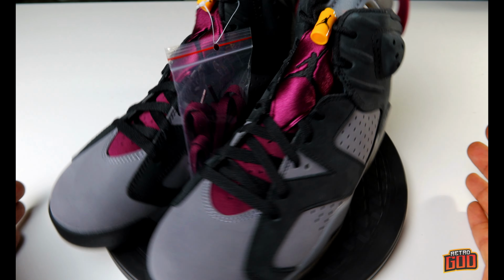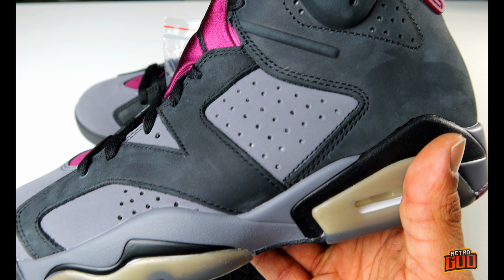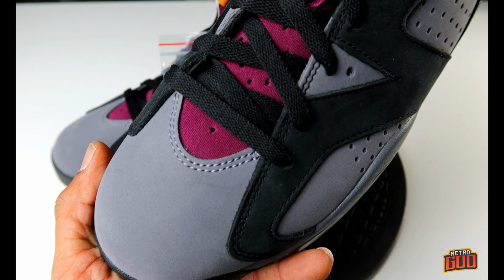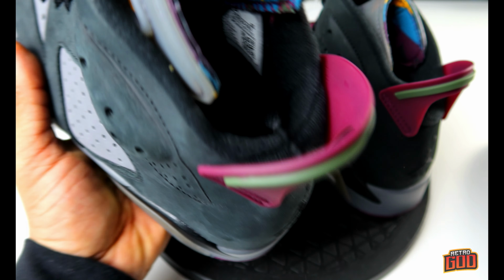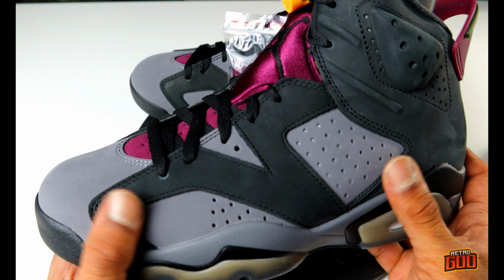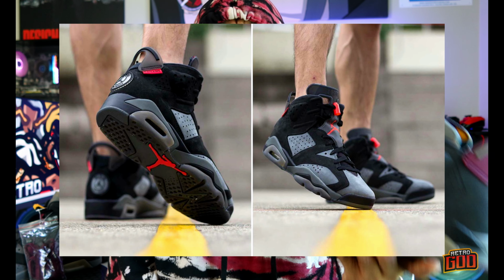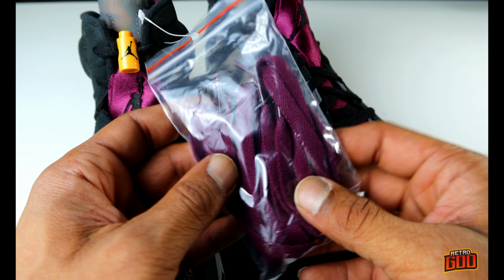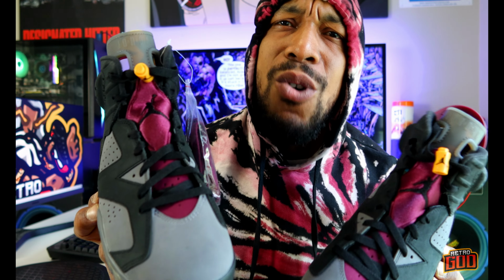2022 AIR JORDAN 6 BORDEAUX DETAILED REVIEW + ON FEET 4K BETTER THEN THE 7's???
2022 AIR JORDAN 6 BORDEAUX DETAILED REVIEW + ON FEET 4K BETTER THEN THE 7's???
Everybody knows about the Jordan 7 Bordeaux... But what about the 6's?
Such a strange colorway yet it has so much hype behind them. Not sure why, but were gunna check out why and see if these hold up to the legendary 7's. Lemme know what you guys think in the comments section below! Also... MY bad, I forgot the 3M footage, but its in my Jordan 6 infared video if you've never seen it.